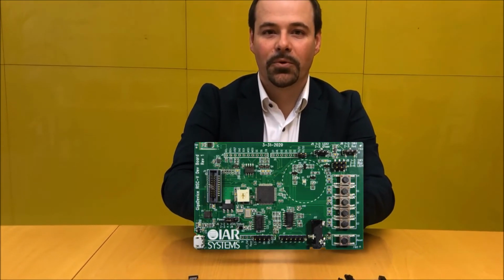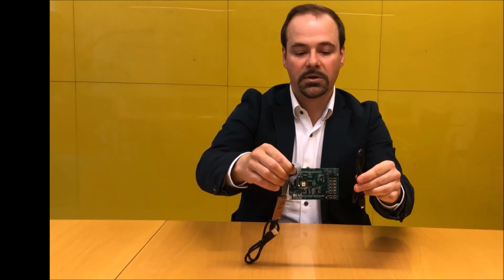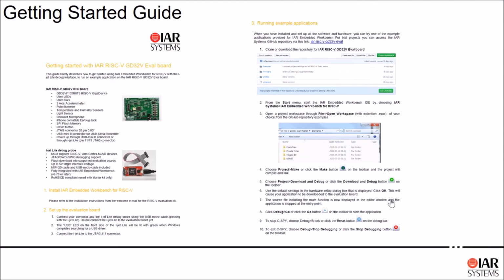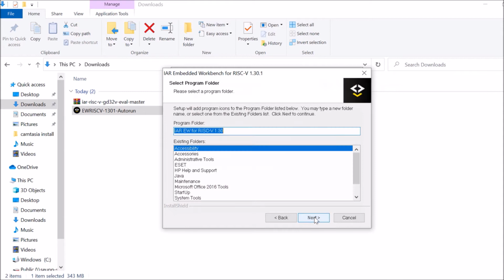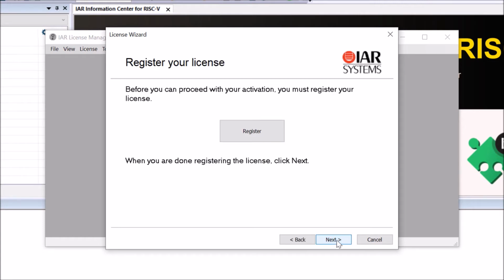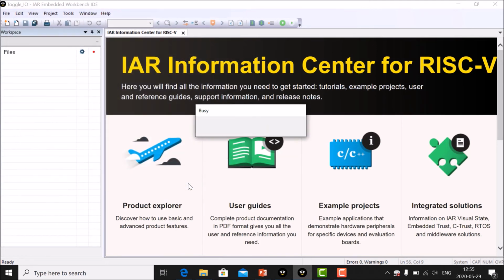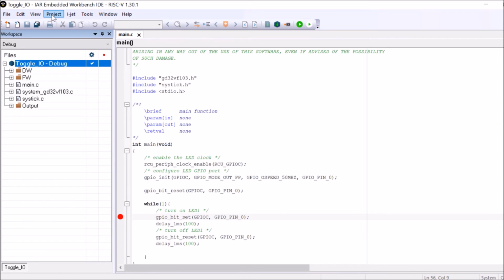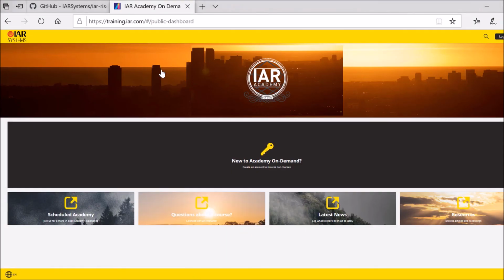RISC-V Days Tokyo 2020: IAR Systems and GigaDevice Evaluation kit for RISC V